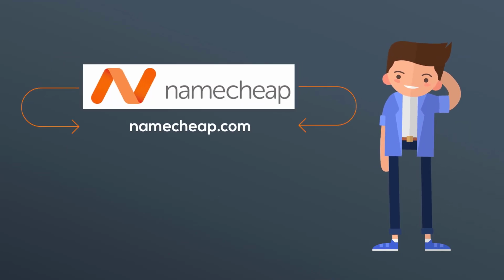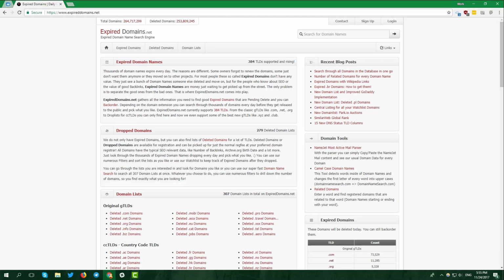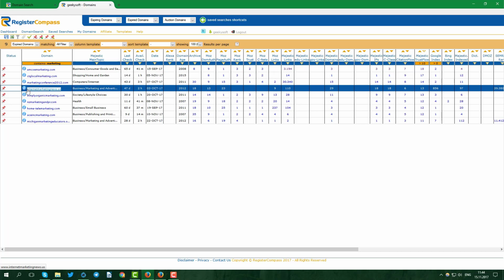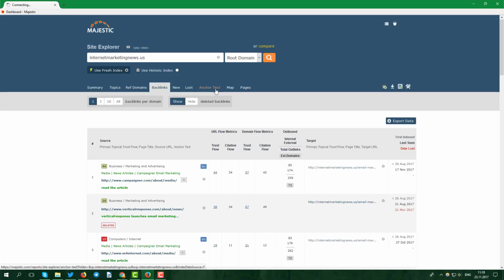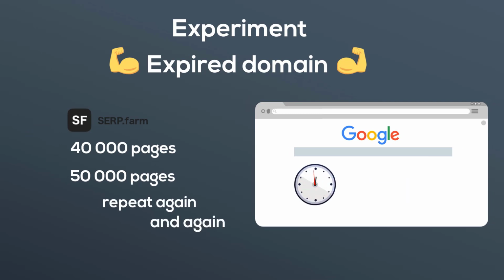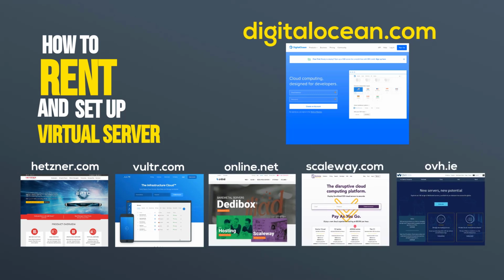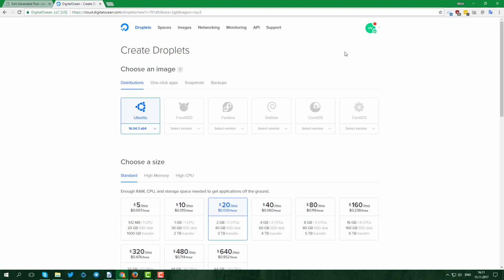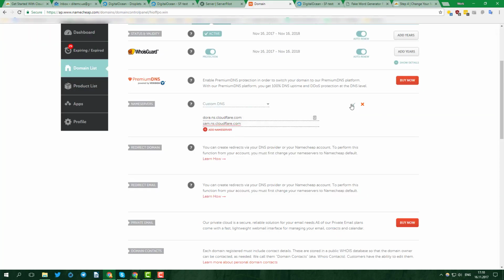How to pick-up domain and hosting for mass generated sites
Hi, guys. SEPR.farm team is online! Today we are going to talk about domains. How to buy domain spending less than one dollar, how to pick up expired domain and does it make sense?
Also, we are going to talk about hosting and cloud services